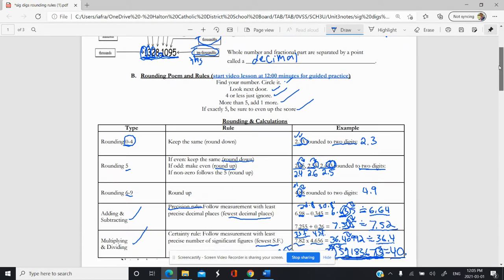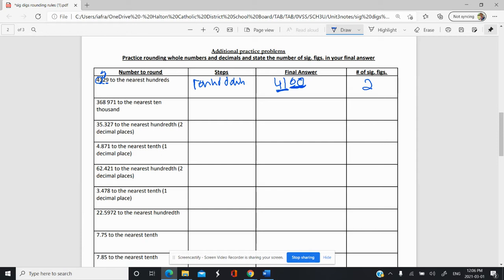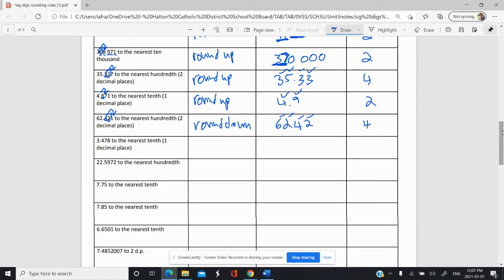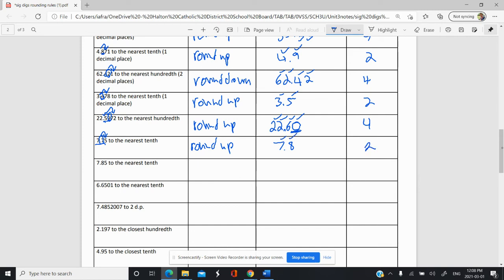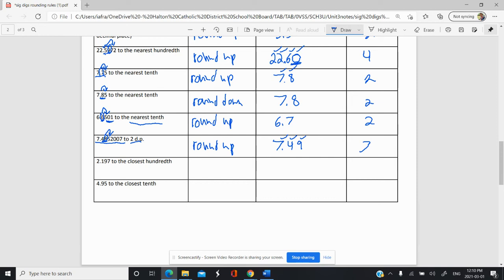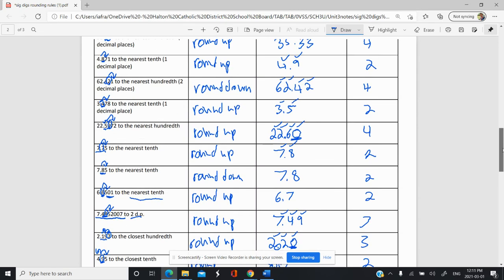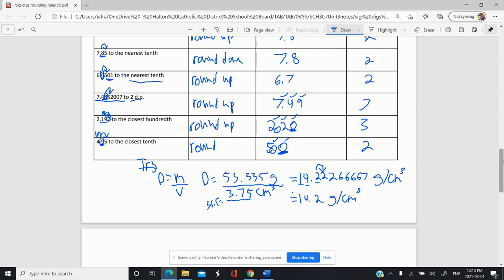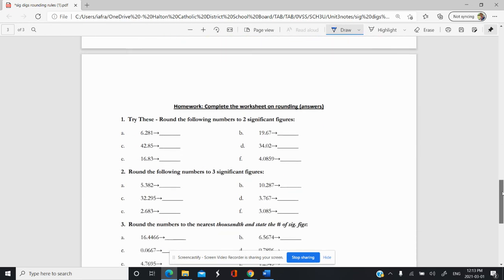Round video 2